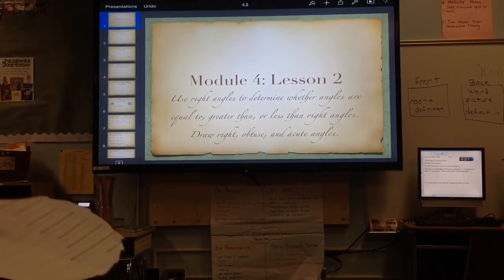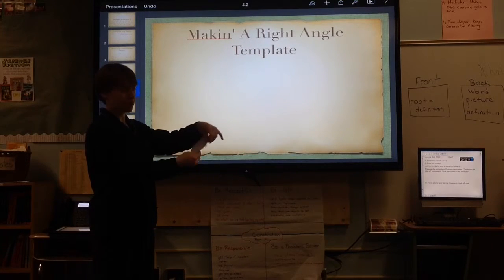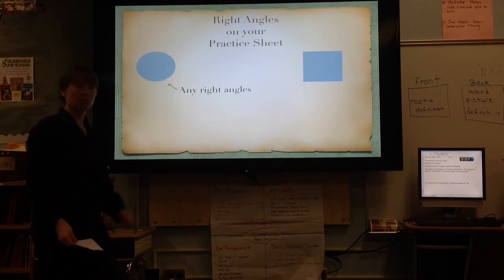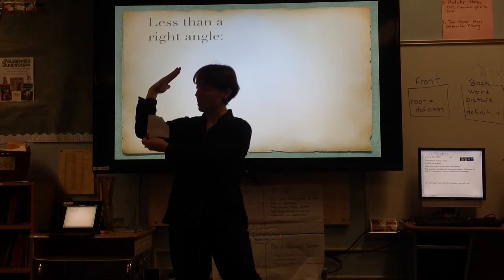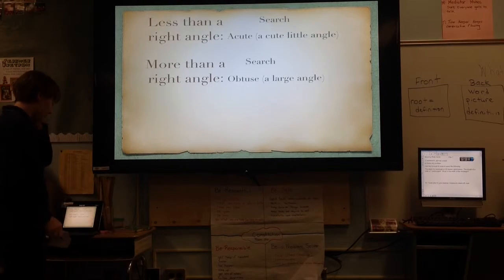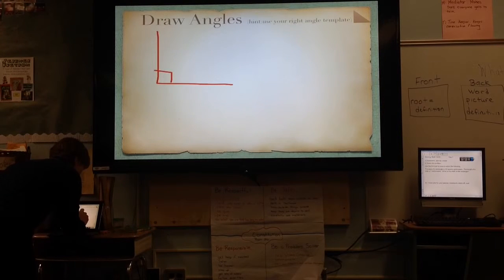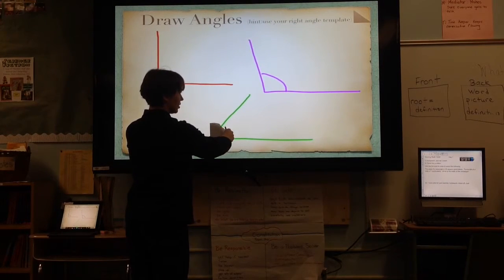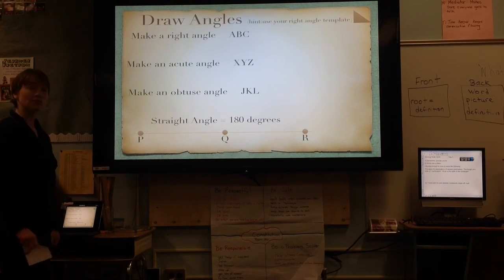Dec 22, 2014